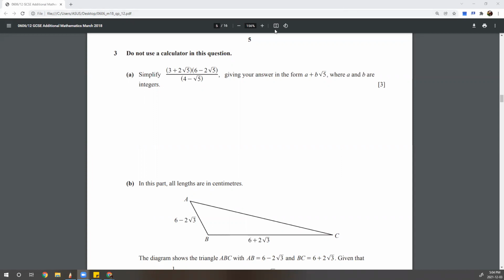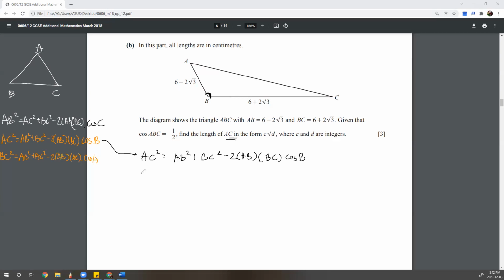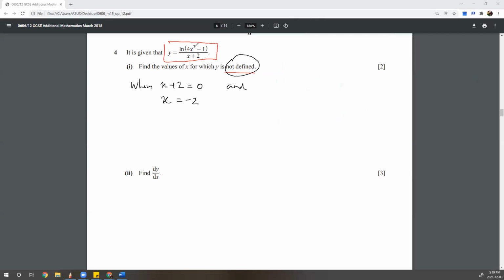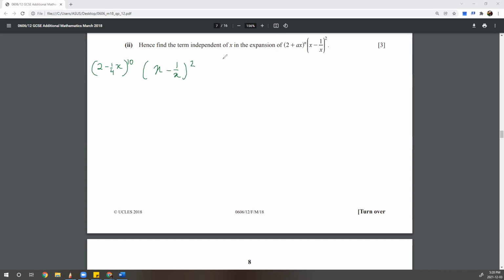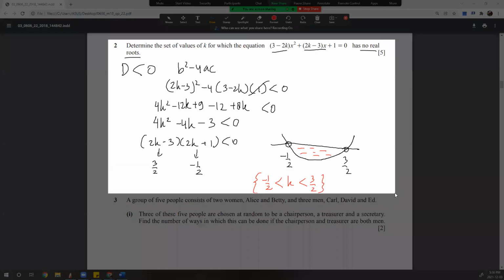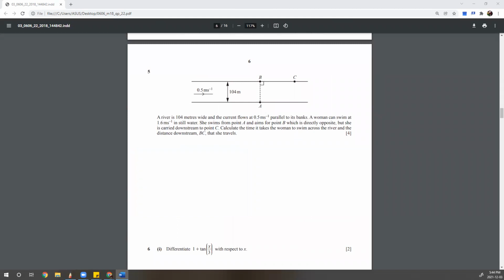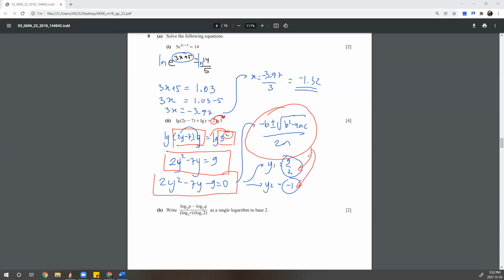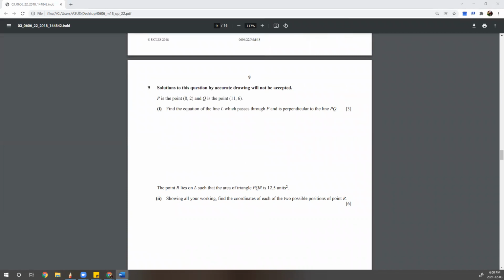REVISION MATH 2 SPHK